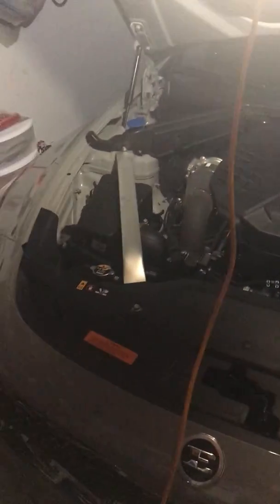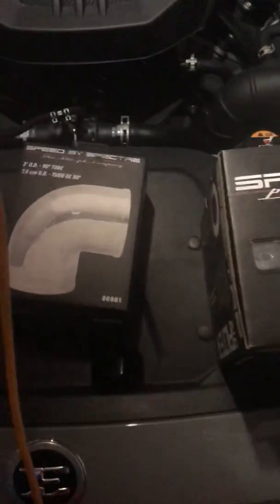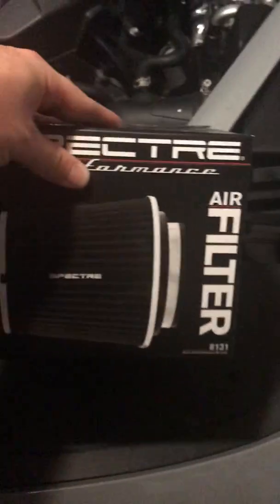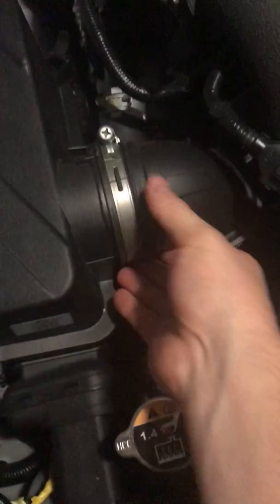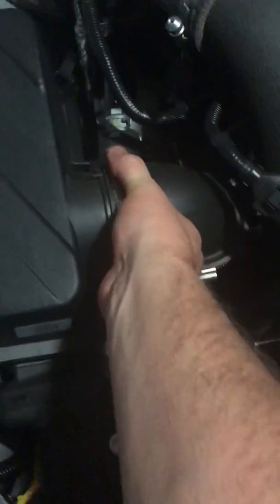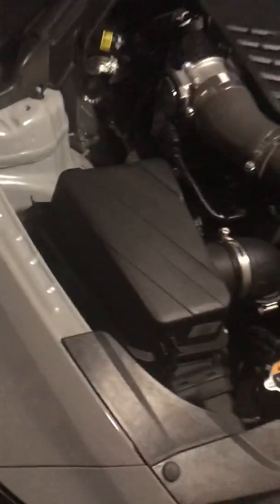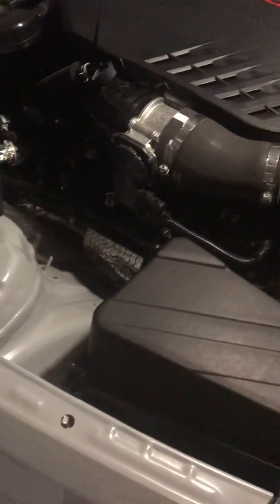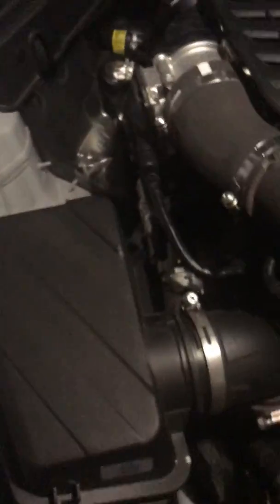Kia stinger gt cold air intake install part 1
DIY cold air intake from autozone